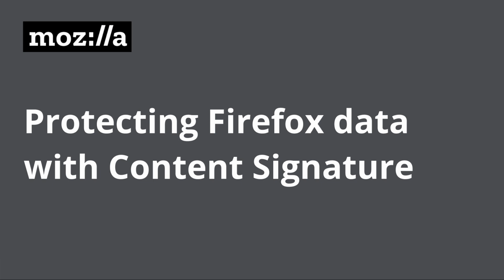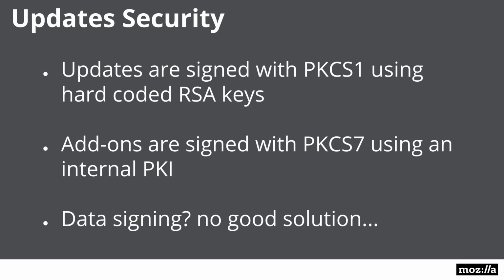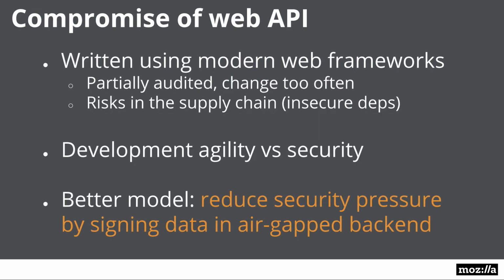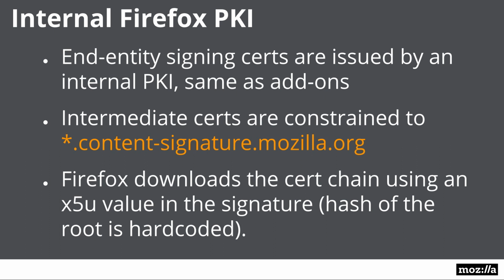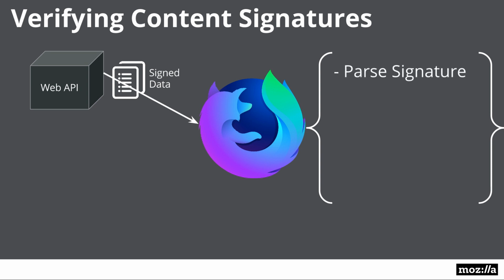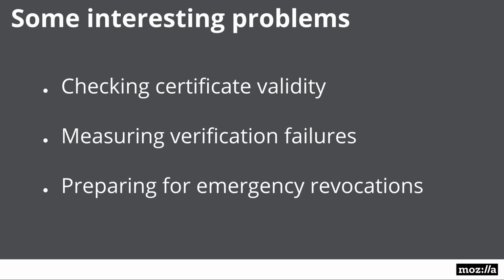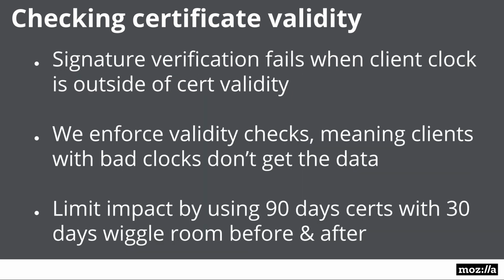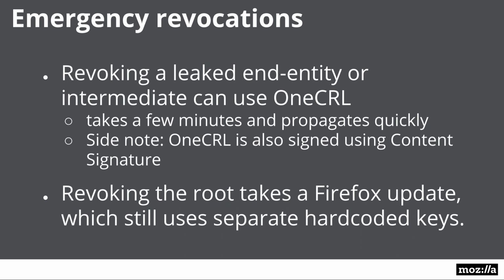USENIX Enigma 2018 - Protecting Firefox Data with Content Signatures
Julien Vehent, Firefox Operations Security Lead at Mozilla

Guaranteeing the integrity of data sent from web services to Firefox is difficult due to transport intermediaries that have the ability to modify data on-the-fly, and the risk of a web server compromise sending fraudulent data to end-users. Content signature is a new signing protocol built into Firefox to protect the integrity of the data exchanged between Mozilla and millions of Firefox installations in the wild.